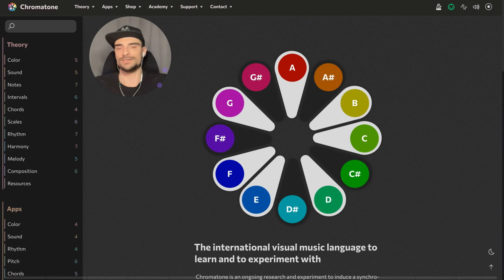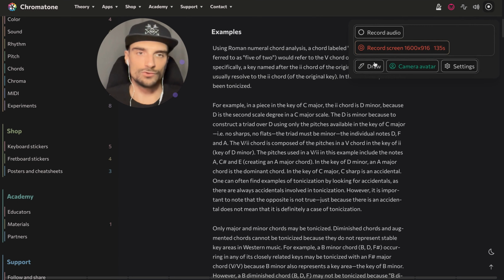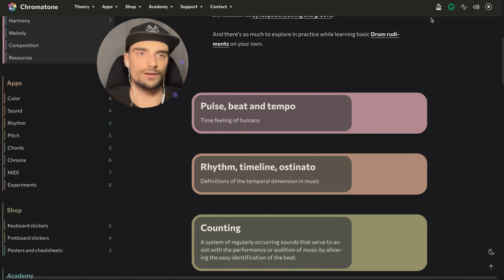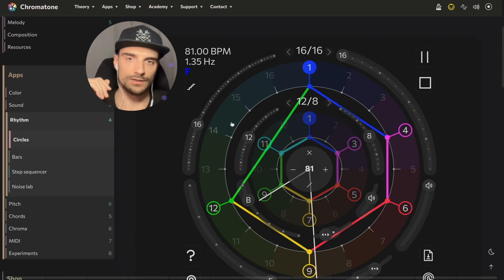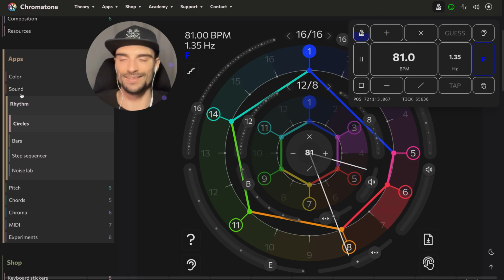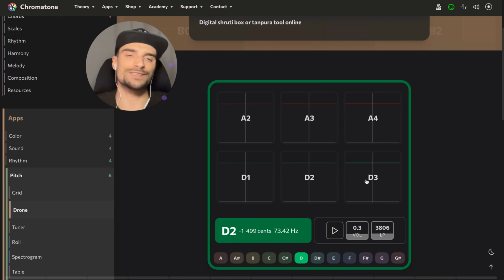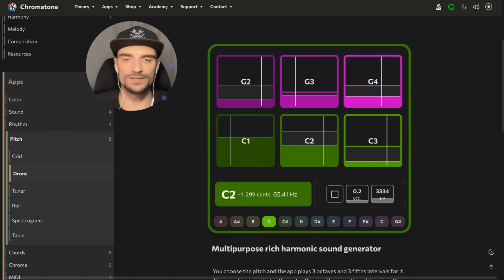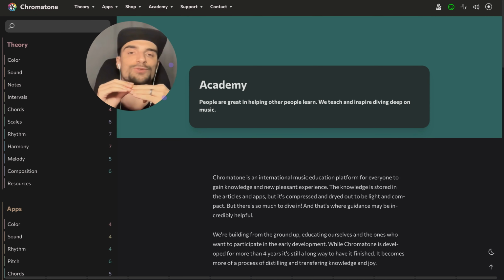Chromatone Academy updates overview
Chromatone got some significant updates this may. Now it's not just a web-site to learn and explore music theory. It's a whole ecosystem of tools to learn, teach and analyze music. Besides all the articles and interactive apps now we have the audio and video recording tools to produce educational content right in the browser. Play notes with your mouse, touch, keyboard or MIDI controller. Connect your mic, synth or audio interface and have the the sound analyzed, processed and recorded along with the video of your front camera and the screen.

It's a musician toolbox that is the foundation for the whole Chromatone academy - the community of educators and their materials to learn with. The next goal is to start teaching and verifying new Chromatone educators all over the world to bring it to any remote region in any language and musical culture.

00:00 Chromatone - the visual way to learn music
00:40 Music theory web experience
1:15 Educational materials production web tools
2:15 Drawing on pages
3:35 Jamming and composing together
4:20 Interactive logo and keyboard synth
4:52 Synth oscillators
5:10 Quantization
6:04 Rhythm circles - the polyrhythmic metronome
6:40 Euclidean rhythms
7:38 Download MIDI
7:48 Record audio
8:15 Audio effects
8:30 MIDI panel
8:57 Colorful spectrogram
9:29 Awful singing to show the vocal overtones
9:50 Formants visualization
10:05 Pitch roll
11:10 Drone generator
 12:20 Academy and it's educators
12:50 Understanding music is beyond colors
13:00 Online course and partnerships
13:30 App collaborations
14:00 Meet and jam together with colors
14:40 Mission to build and to sustain
15:18 International academy
16:00 Reach us!